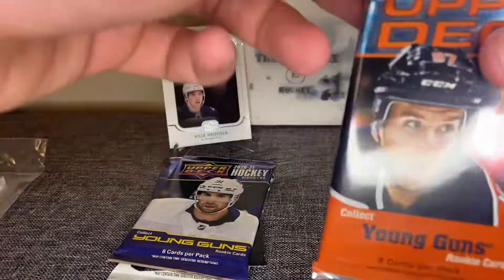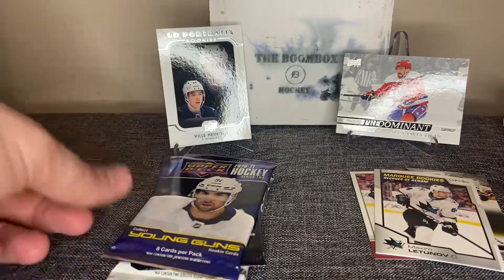The Boombox Hockey July | Most Packs Ever!